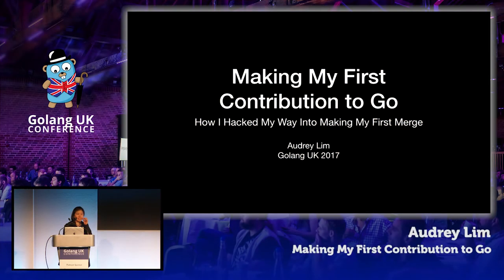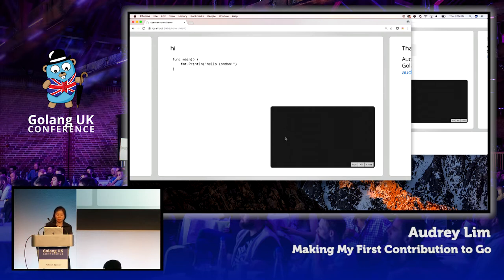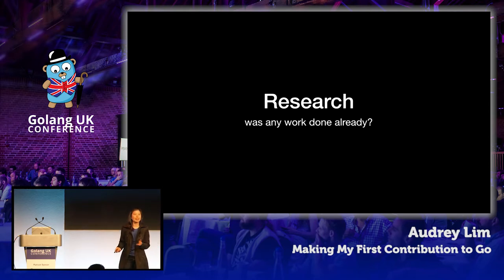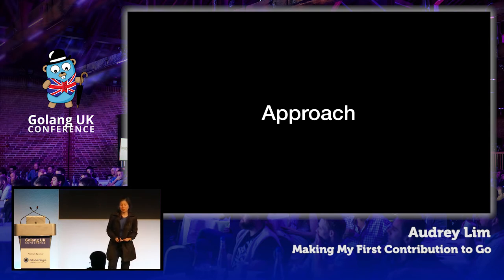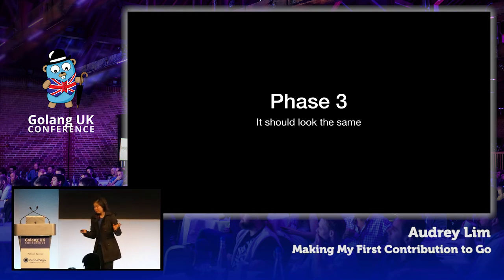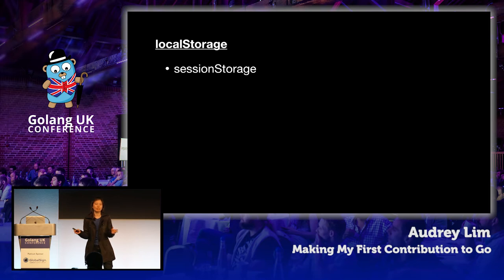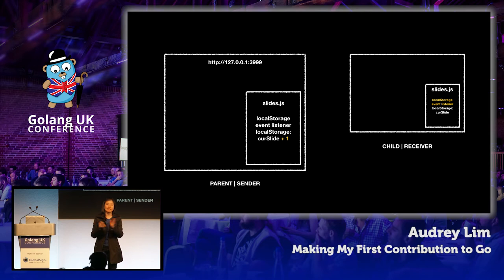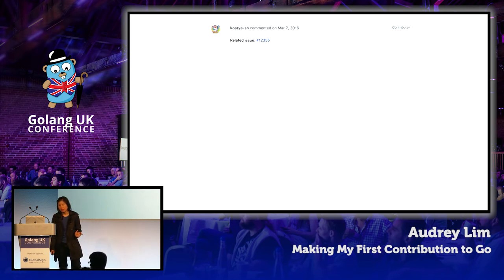Golang UK Conference 2017 | Audrey Lim - Making My First Go Contribution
Want to contribute to Go but don't know how? Neither did I when I hacked a solution for the Go Presenter Tool. Learn about my motivations, how I approached the problem with a beginner's mind, figured out Gerrit, how it's like having my code reviewed by the Go team, and how I finally got it merged.